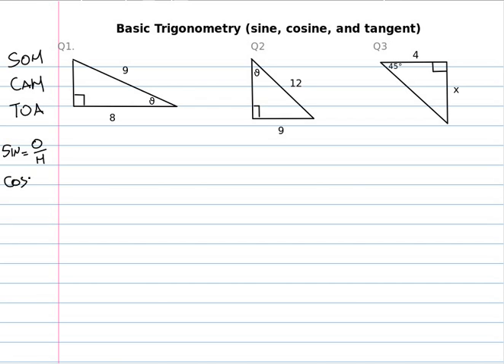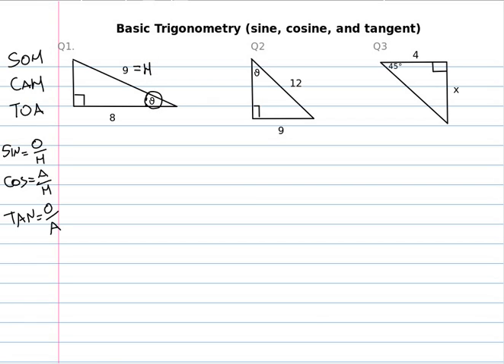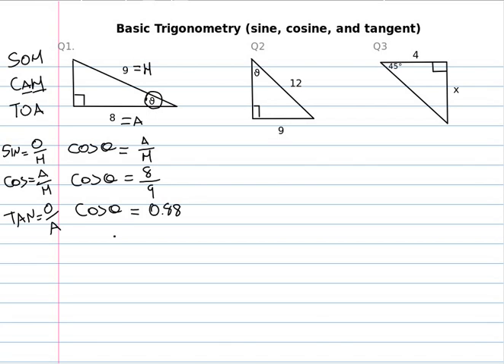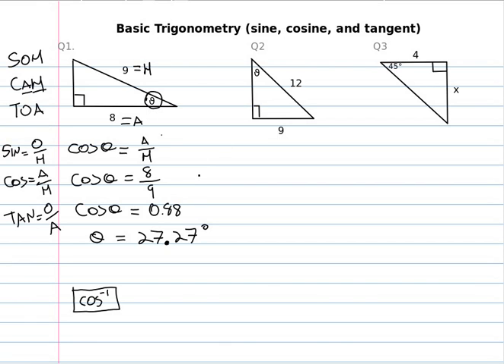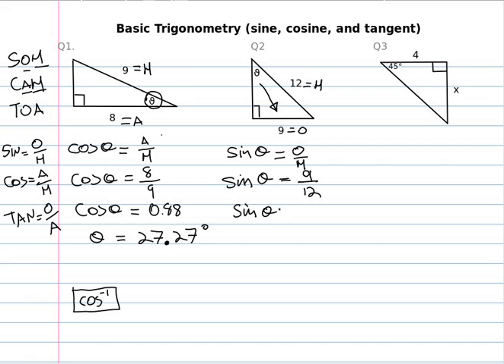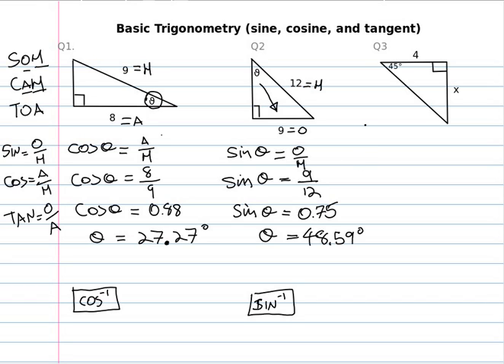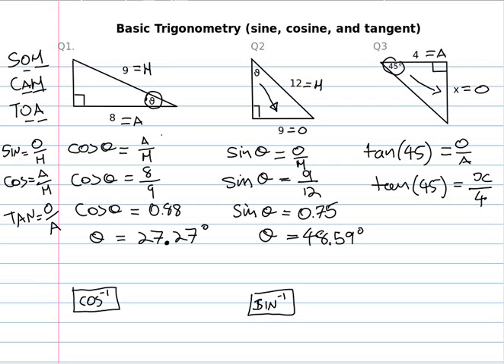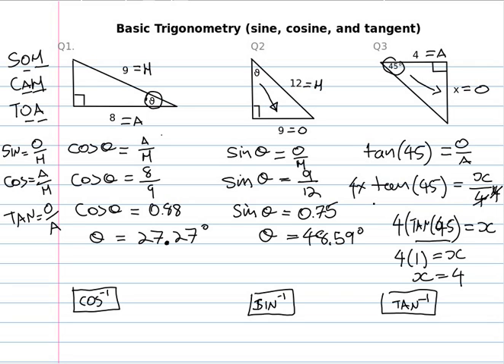Basic Trigonometric Ratio Examples